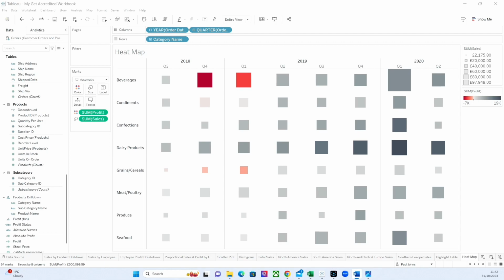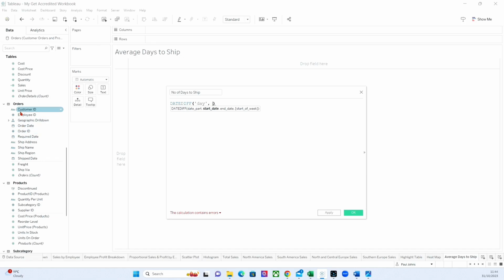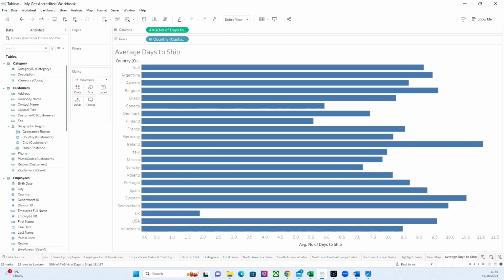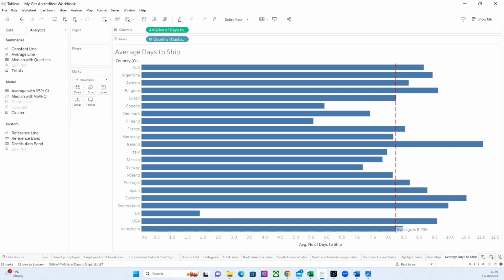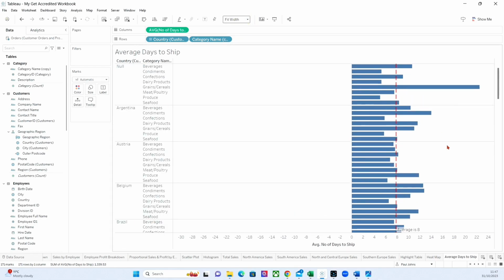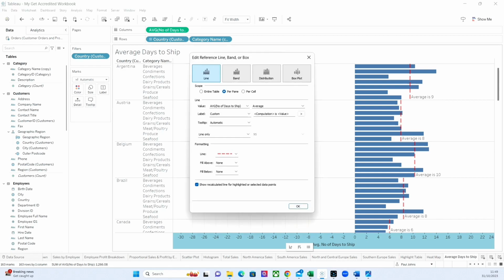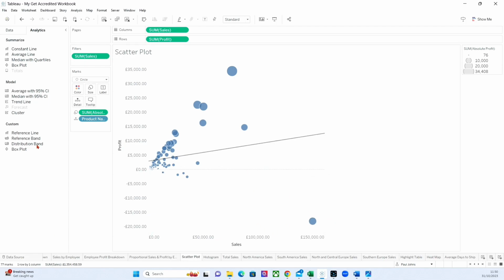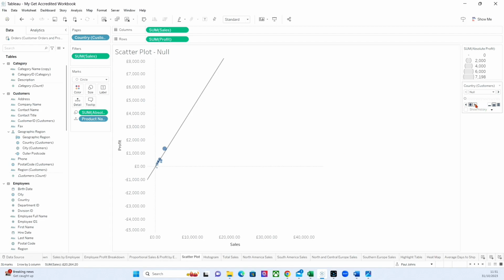How to get Tableau accredited training - Solution 6.1 - Reference Lines / Trend Lines